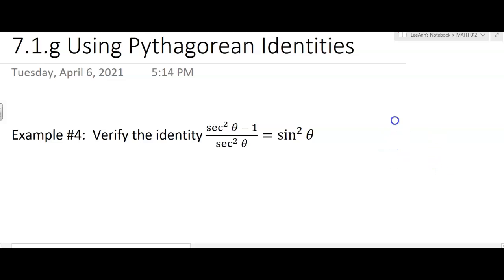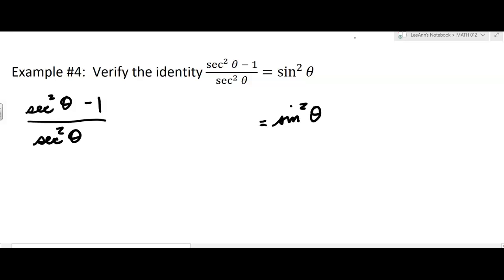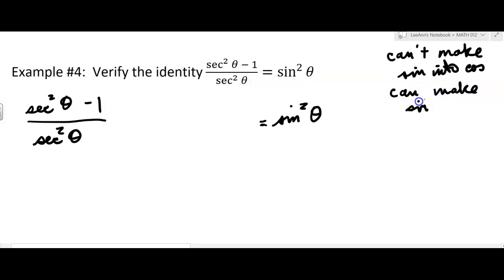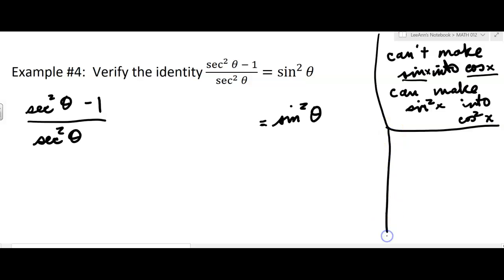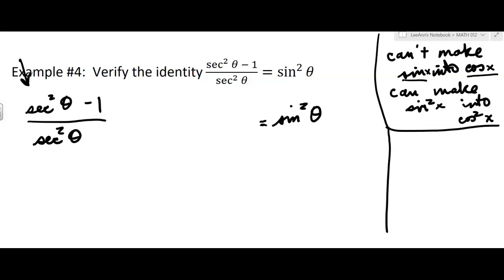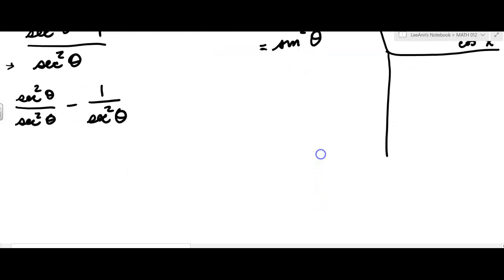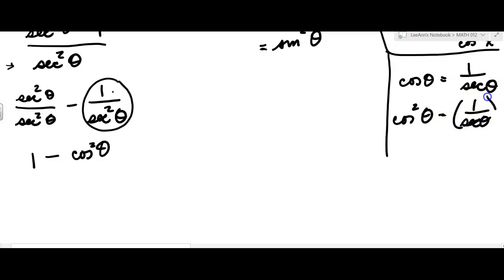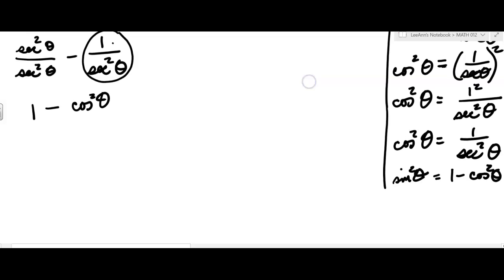7.1.g Using Pythagorean Identities